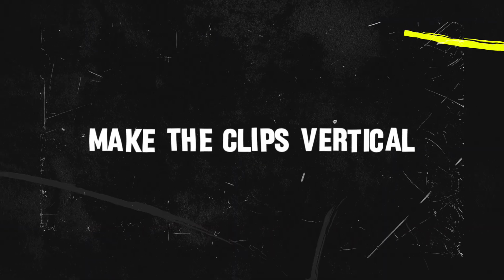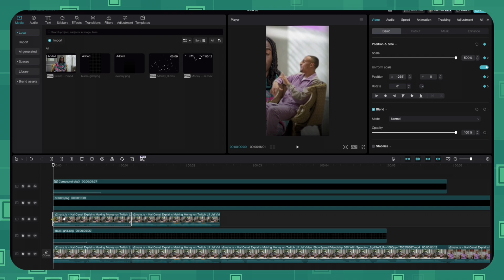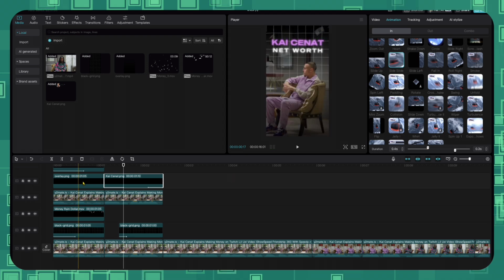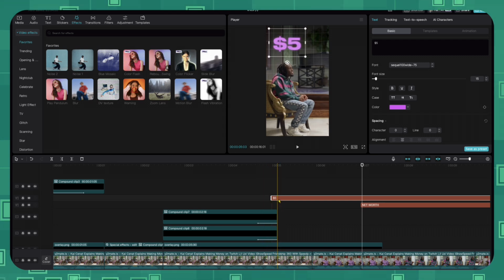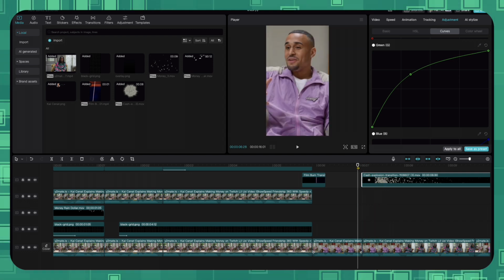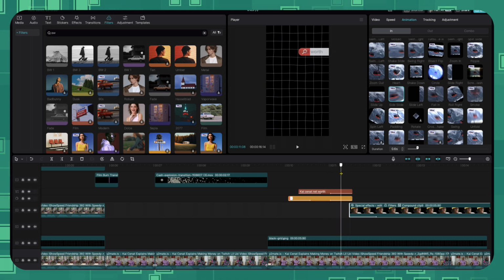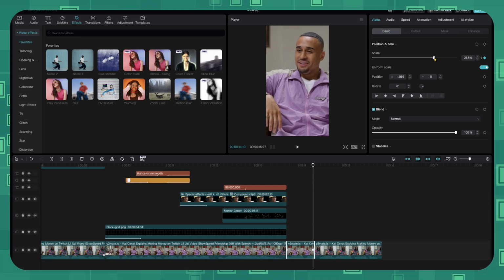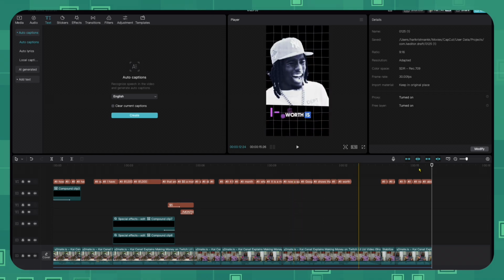How to Edit Like Natt Jongsala Series 2 - Mastering Short Form Content Editing with Capcut PC 🚀✨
Let's learn to edit this epic cut from Natt jongsala in just 35 mins.

00:00 Welcome
01:50  Align clips and make it vertical
03:44 Intro section
09:00 Second section
12:00 Section 3
18:00 Section 4
21:41 Section 5
25:16 Section 6
29:00 Section 7
30:15 Refinement
31:36 SFX & Background
34:01 Captions

Original Youtube content: @Complex
Original edit: Natt jongsala

Assets:
Money explosion overlay:

BGM ( Adhere to copyrights if you are using it for client works.

General Q & A:
- Am I using capcut Pro?  Yes.
- Can you send me a crack ? - No, I don't use cracks.The country I am from, I do not have restrictions.
- Can you suggest the best VPN to use capcut? - I don't know about VPN to access those.
- How to get capcut pro?  - I login to my mobile capcut, buy a subscription and login to the desktop with same account to get the pro effects. Capcut is country specific. Some effects are not available in some countries. eg: I don't ever get layers option.
- Where can I find assets you use? - All assets are from canva & capcut ( pro ) / pexels / motion array
- How to get motion array pro assets for free? - Honestly, I dont know.
- Can you share the motion array assets with us? - Its a per person licensed subscription which doesn't allow general share.
- Do you edit on capcut mobile? - No. The number of layers to manage is too much. Getting the same level of precision is tough. At this point, capcut mobile is not in plans.
- Which country are you from? - Does it really matter? Still,  🇮🇳 to 🇨🇦